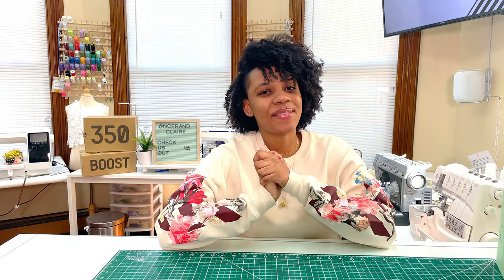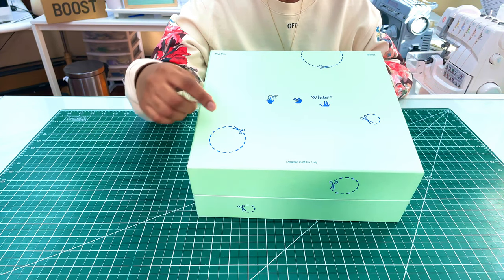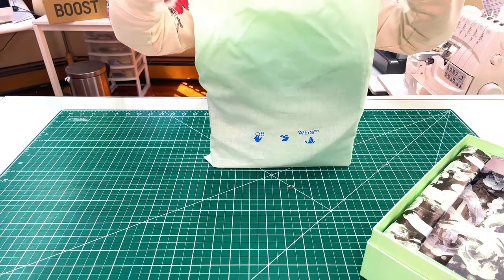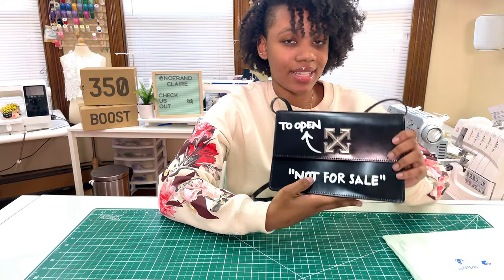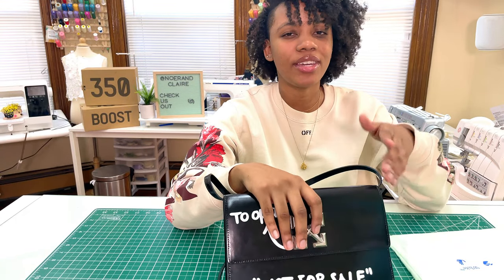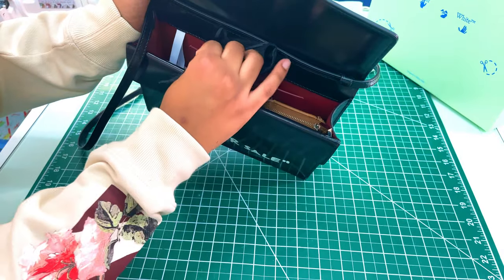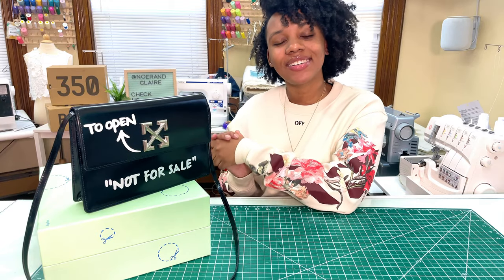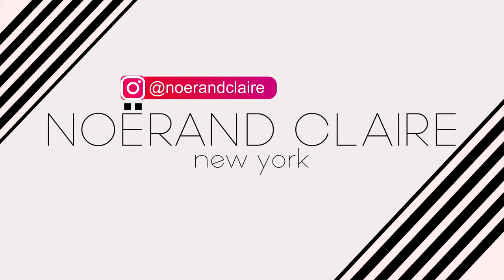OFF-White Jitney crossbody bag 1.0 Unboxing/ Review + Try On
What’s up guys! In todays video I’m unboxing the OFF-White jitney bag! I am a really big fan of Virgil Abloh’s Designs and also what the brand “OFF-White” stands for, being a minority owned luxury fashion brand. In this video I’m just going to show you guys how the bag looks like, what you could fit inside and how it looks like on a body! I hope you guys enjoy!

Sweater

OFF-White Floral logo sweatshirt

AirPods Pro case: